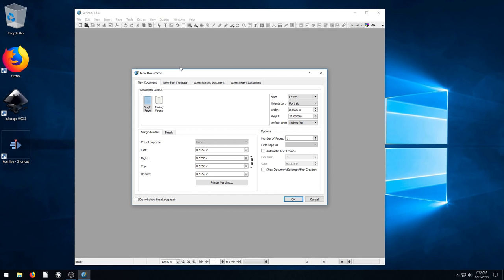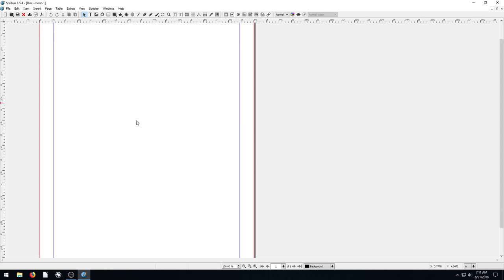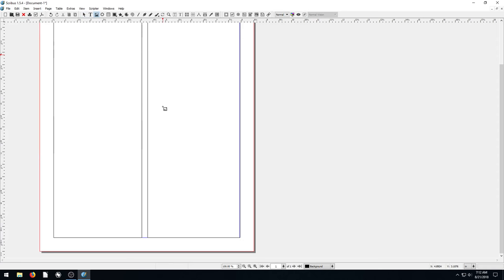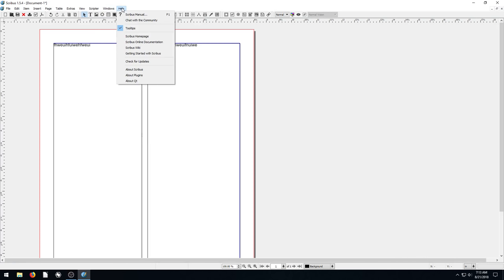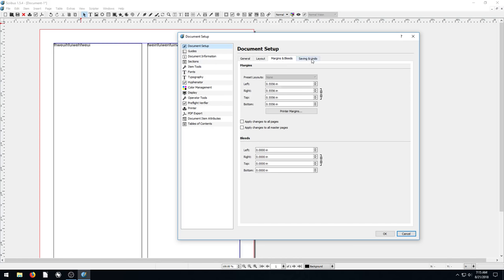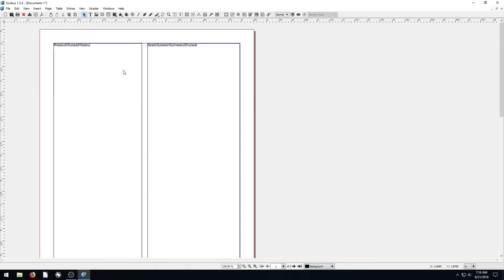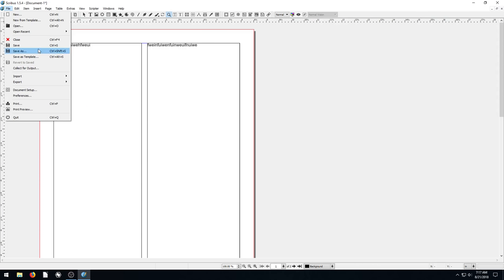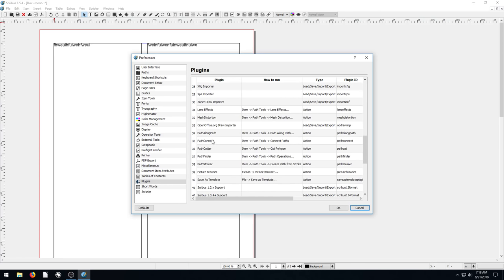Scribus Lesson 1 - Getting Started and User Interface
Scribus is free, professional desktop publishing software similar to Adobe InDesign and QuarkXPress.